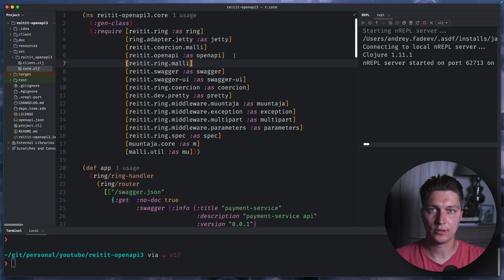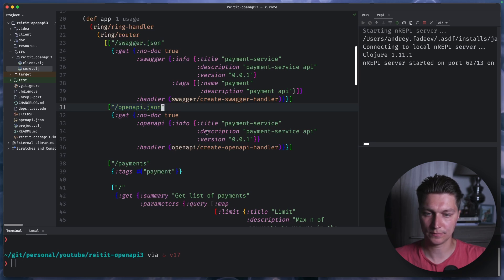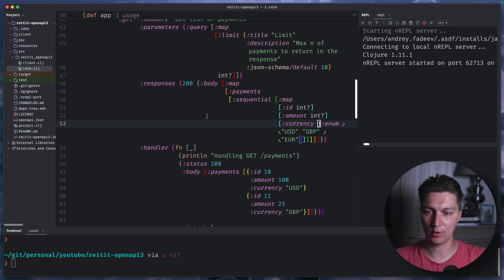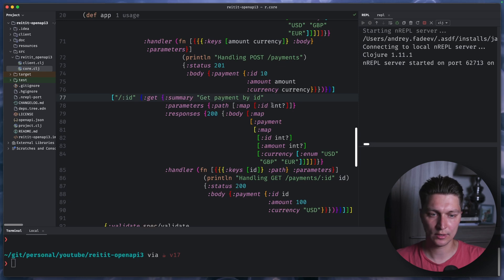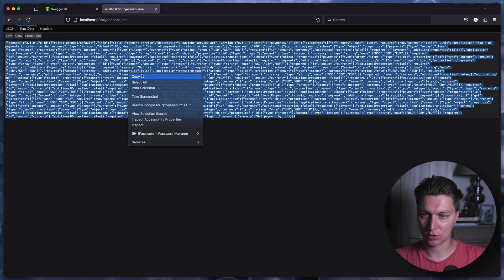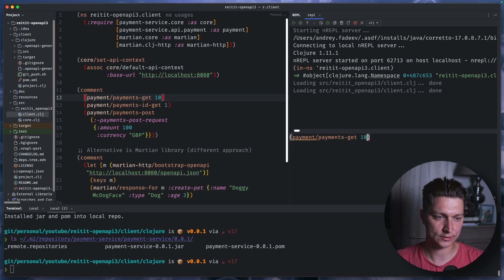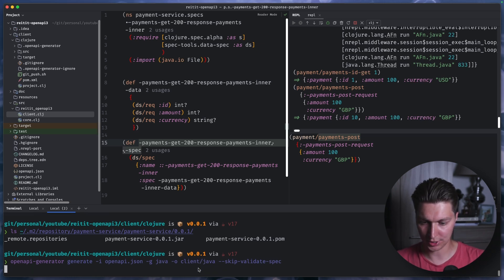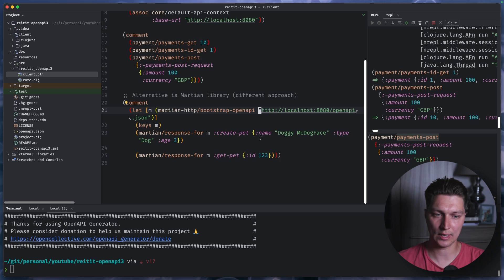Code-first OpenAPI Rest API with Clojure & Reitit. Clients creation with openapi generator tool.